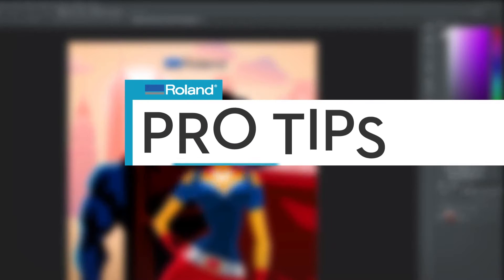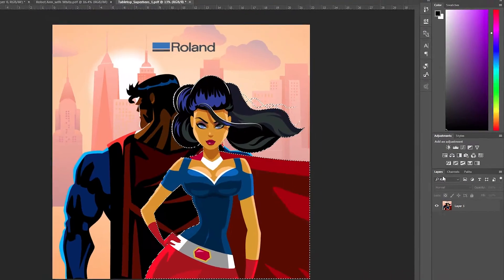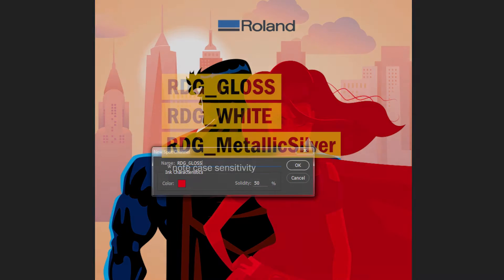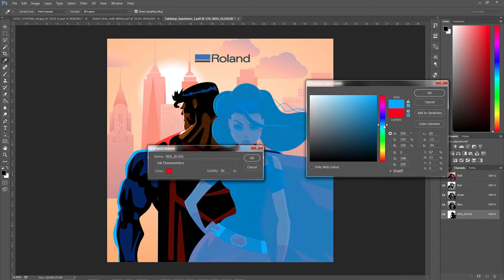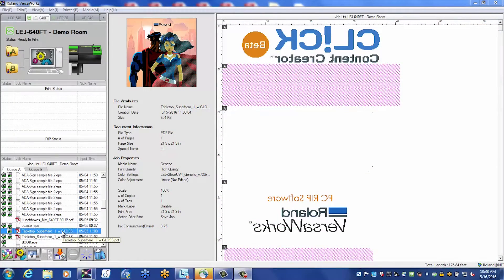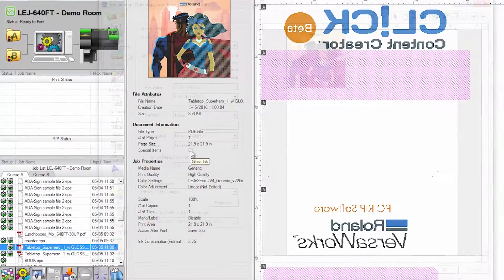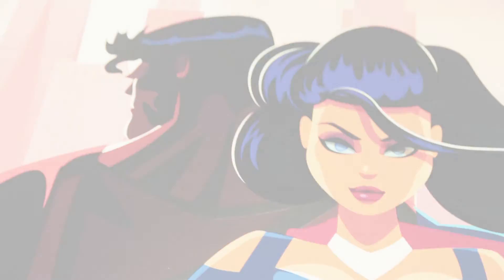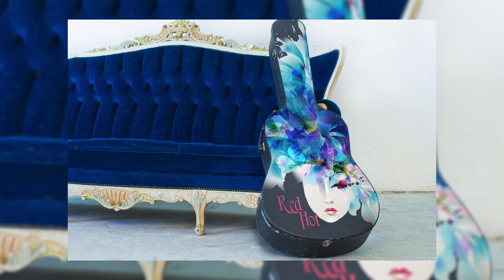Pro Tips - Easy Steps to Create A Spot Color in Adobe Photoshop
In this episode of Pro Tips, we look at a quick way to create a spot color in Adobe Photoshop that can be used to generate a Gloss, White and/or Metallic ink pass in VersaWorks RIP Software for output to a selection of Roland print technologies.